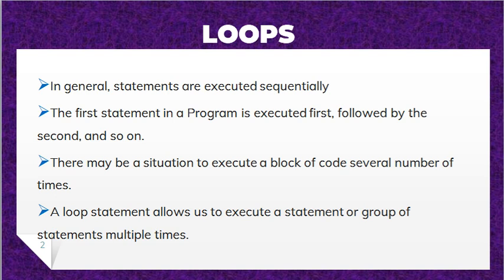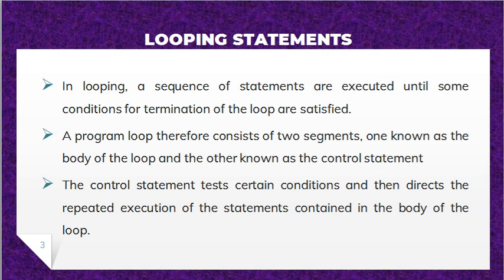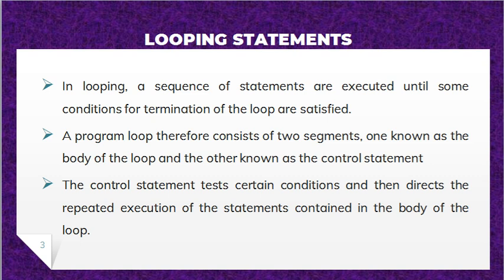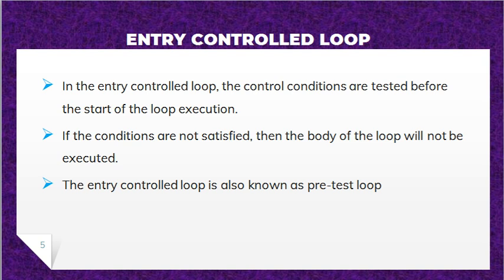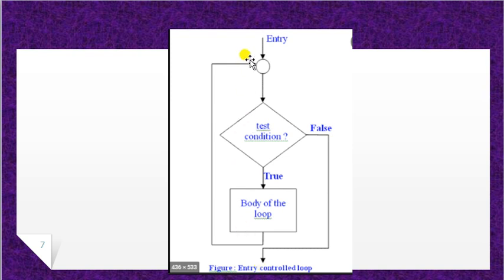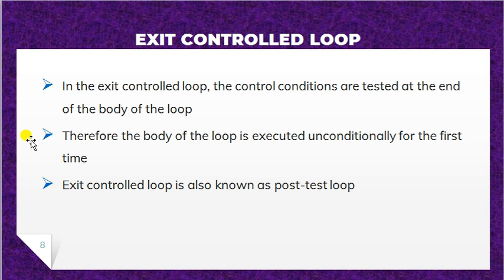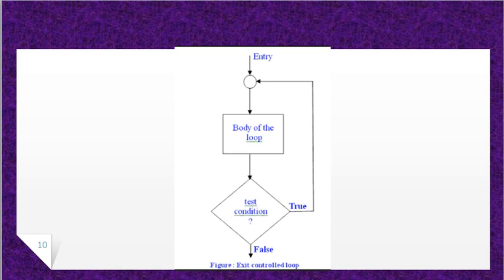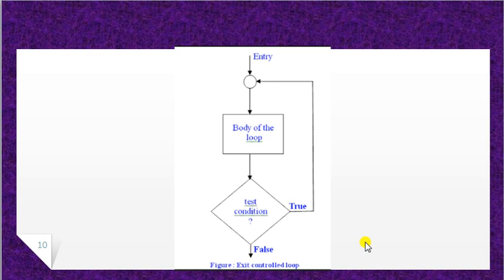Loop statements in c